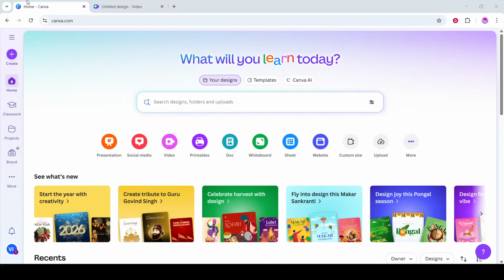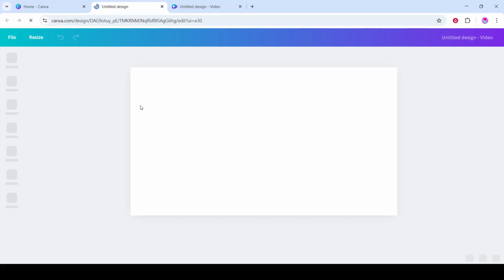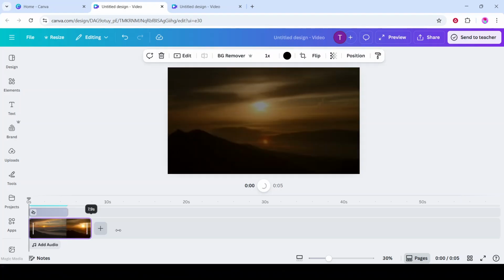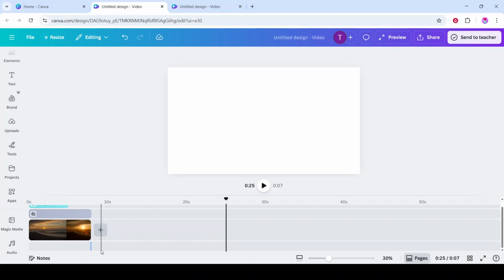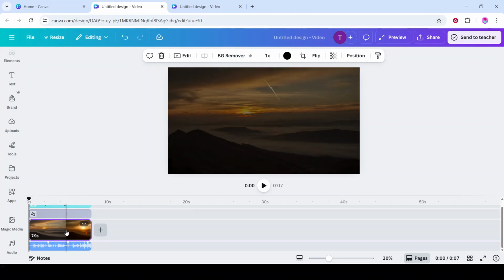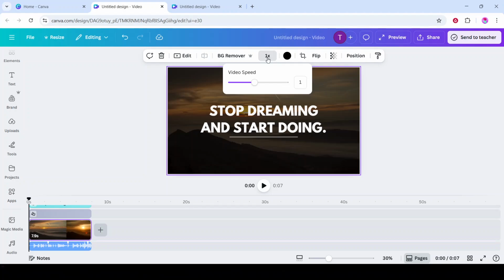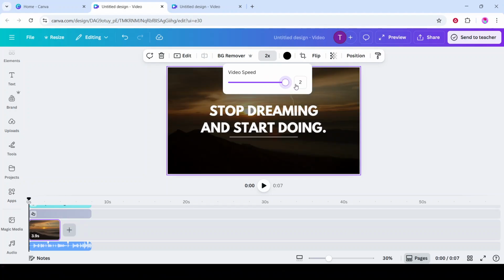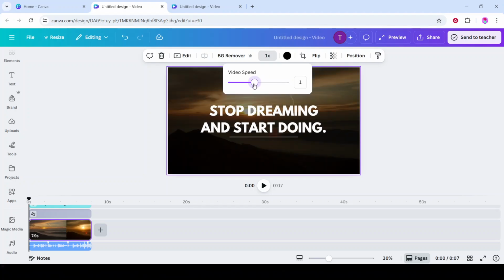How To Speed Up Audio In Canva 2026 (Step By Step)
In This Video, I Will Show You How To Speed Up Audio In Canva, Step-by-step Guide.

In This Video, We'll Show You 👇
Canva Audio Speed
Speed Up Audio Canva
Canva Video Editing Audio
Canva Slow Motion Audio
Canva Audio Playback Speed
Adjust Audio Speed Canva
Canva Tutorial Audio Speed
Canva Video Audio Speed
Canva Speed Up Sound
Canva Audio Settings
Canva Editing Tips Audio
Canva Voiceover Speed
How To Make Audio Faster Canva
Canva Audio Manipulation
Canva Audio Track Speed
Canva Video Editor Audio
Canva Speed Up Music
Canva Audio Editing Tutorial
Canva Audio Sync